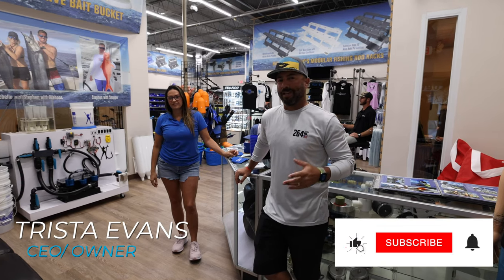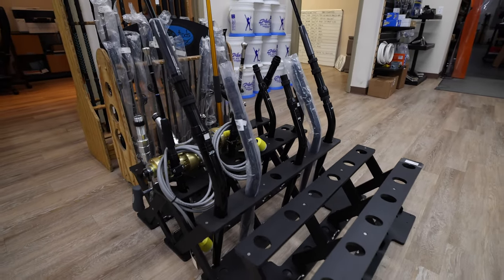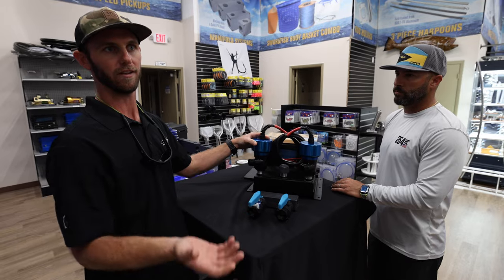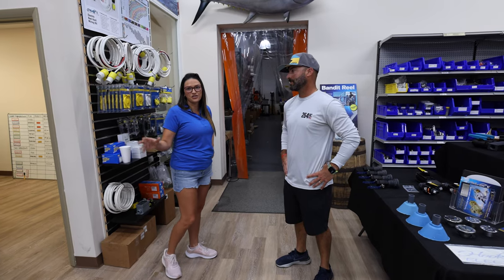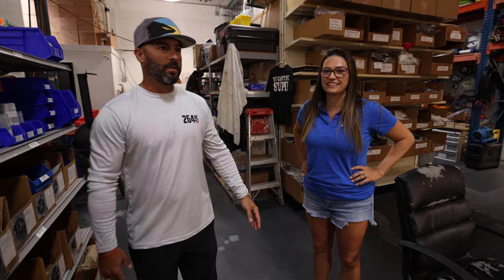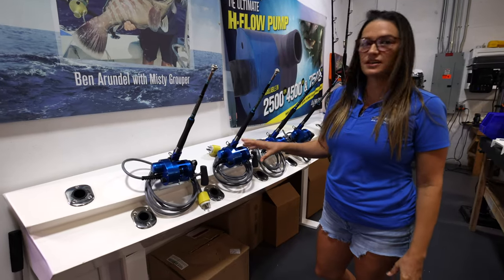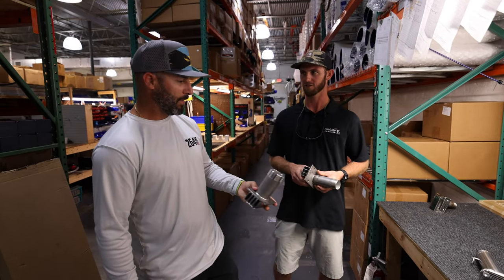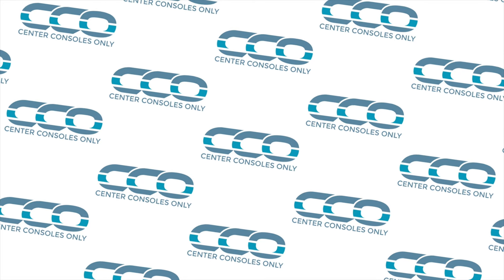We didn't realize everything Hooker Electric had offer!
We had a chance to stop by Hooker Electrics Head Quarters up in west palm to see what they were all about. We have their sachets on our boat but we really wanted to learn more about what they have to offer.